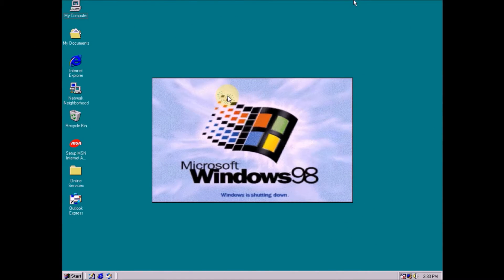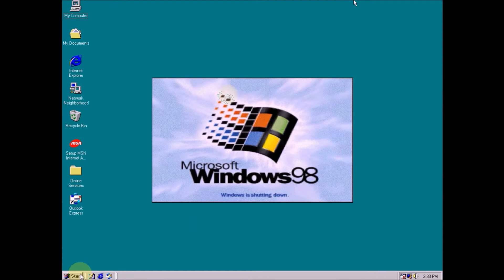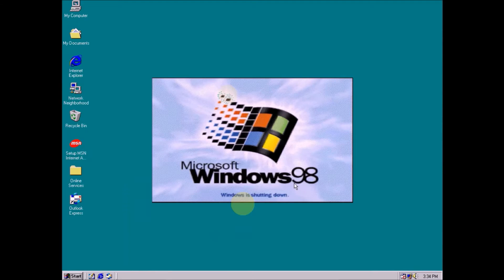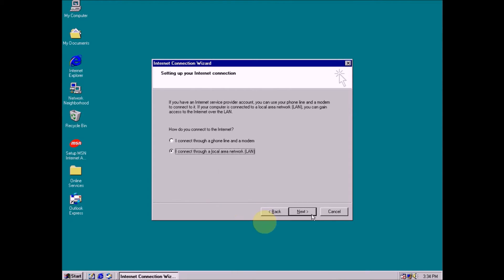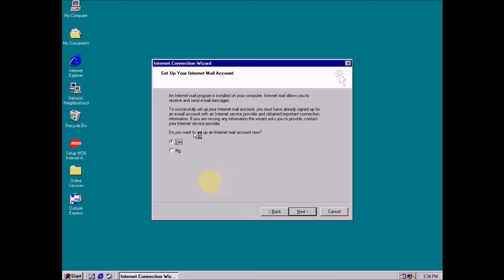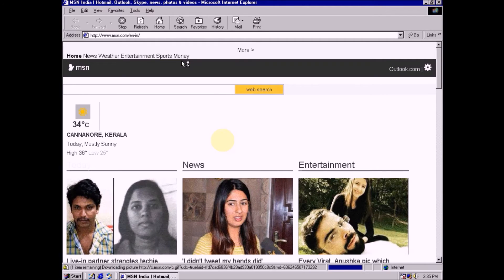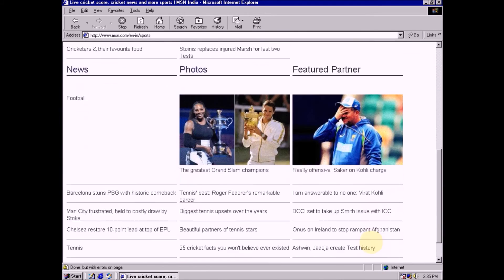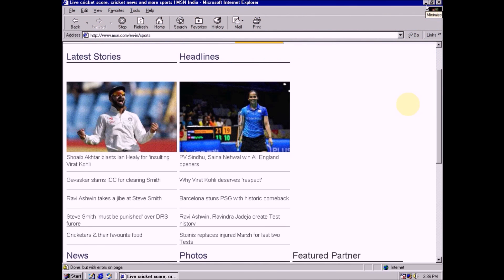How To Connect Internet in Windows 98 VM VirtualBox | How To Get Internet in Windows 98 VirtualBox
Published on March 10, 2017 1:33 AM
In this video we are going to show you How To Connect Internet in Windows 98 VM VirtualBox.

How To Connect Internet in Windows 98 VM VirtualBox.
How To Get Internet in Windows 98 VirtualBox.
How To Connect Internet in Windows 98 Oracle VM VirtualBox(2017)
Follow this video instruction
 In this video show you How To Get Internet in Windows 98  On VirtualBox.
Category
Education
License